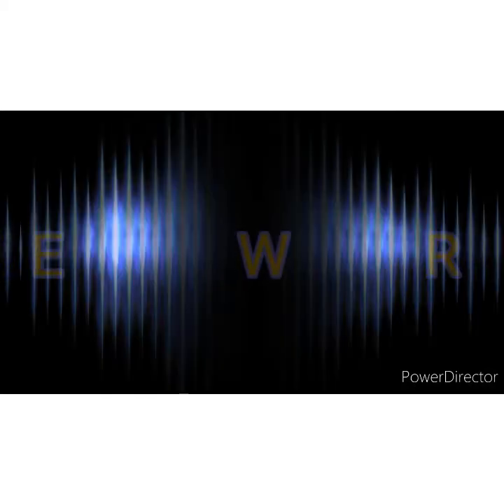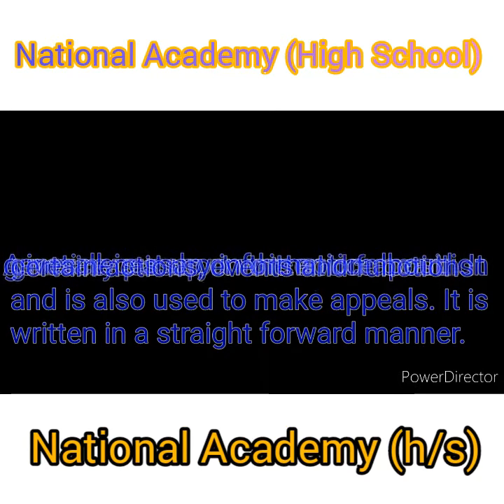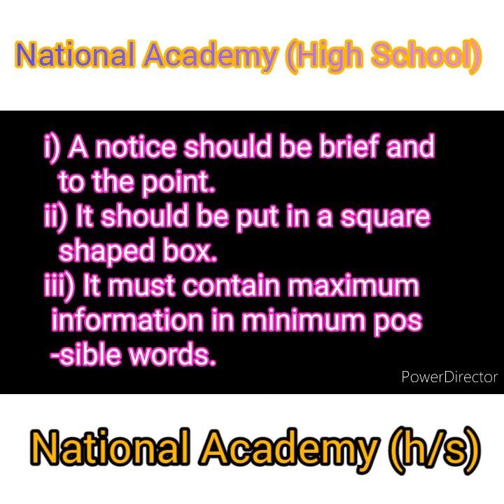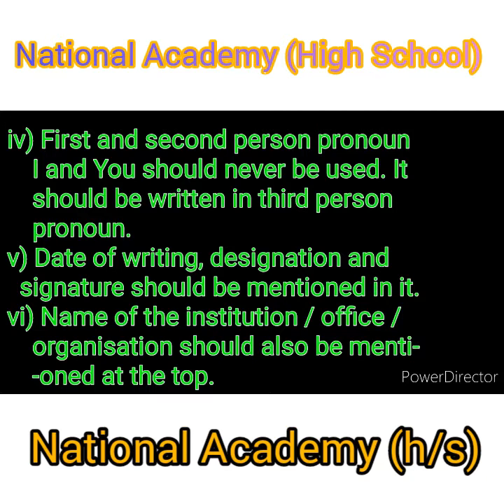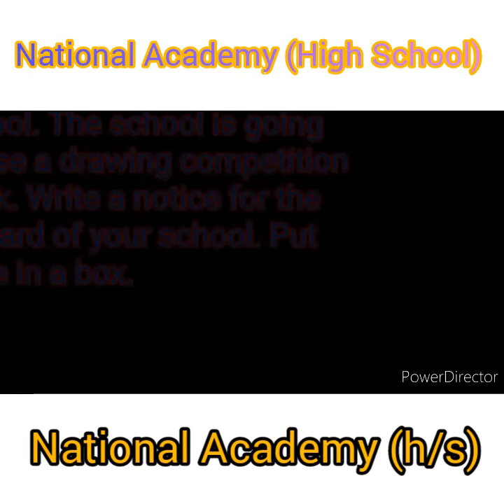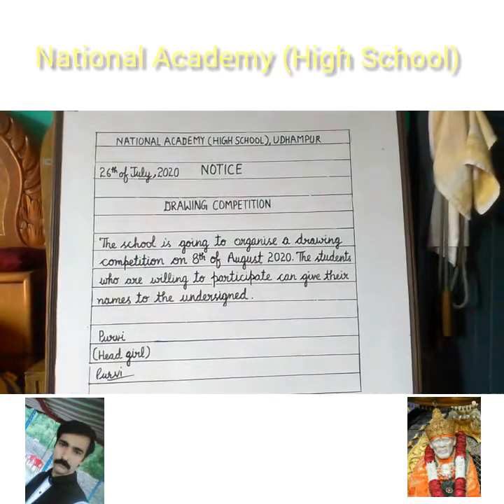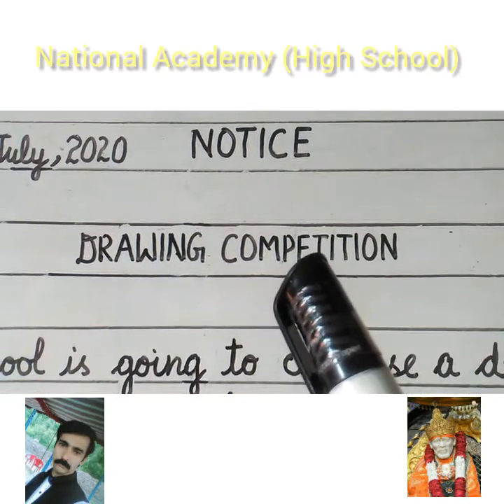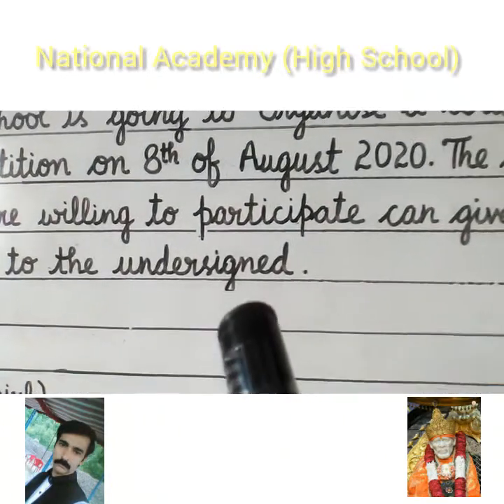6th Notice Writing by Mr Vinay Gupta